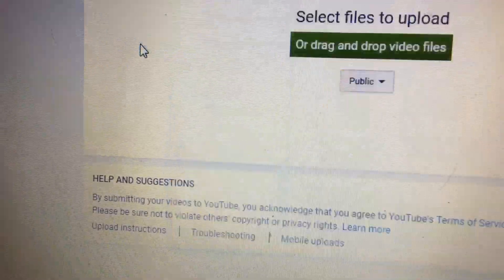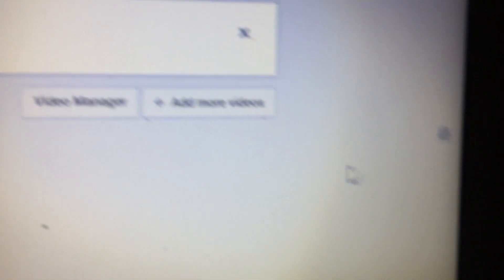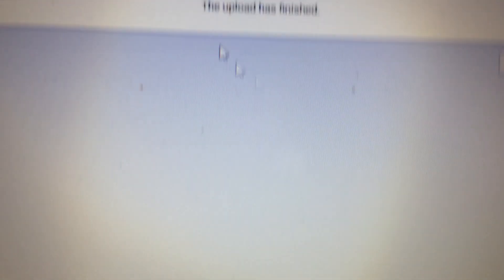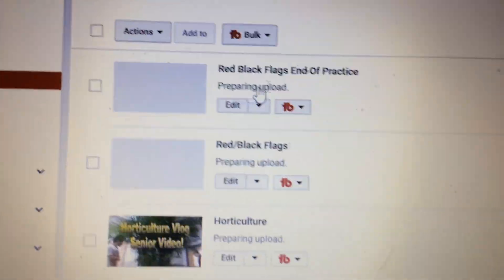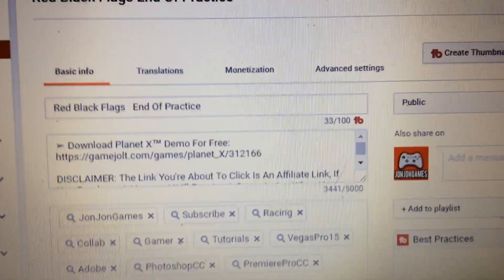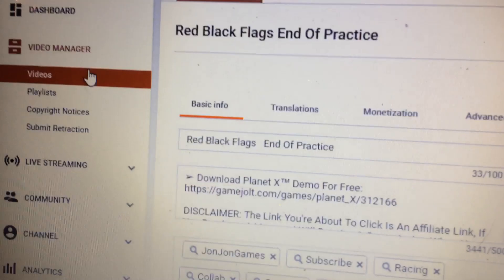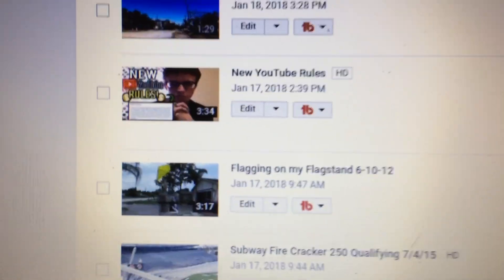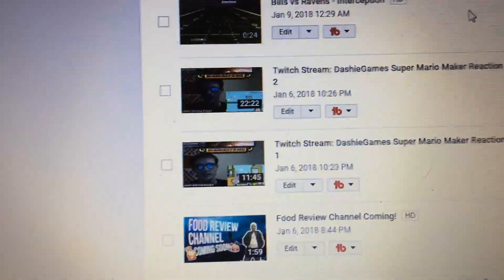YouTube Upload Bug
Found another bug! Come on YouTube!